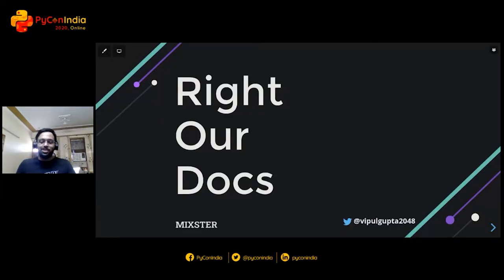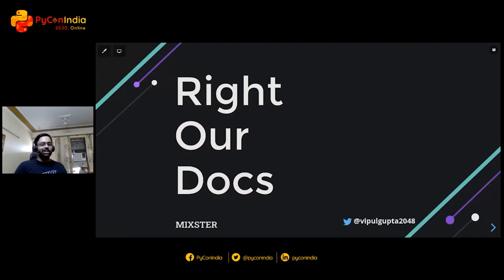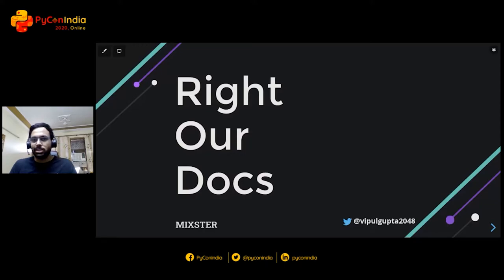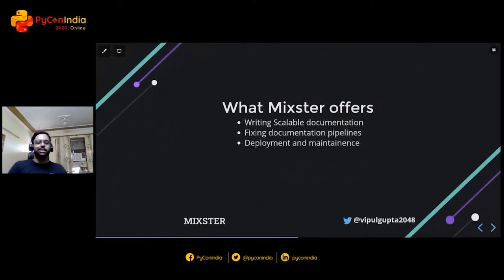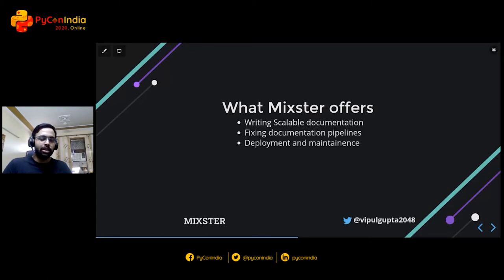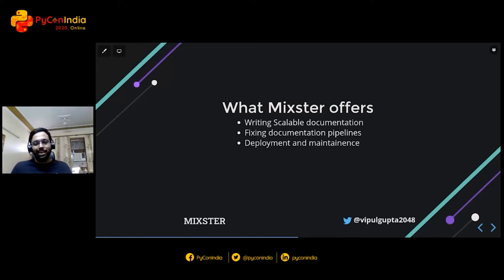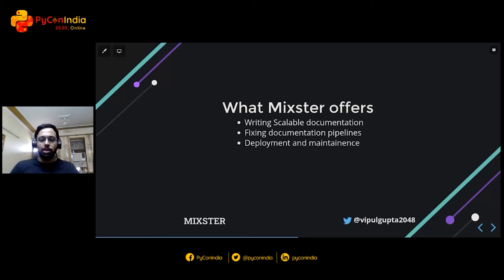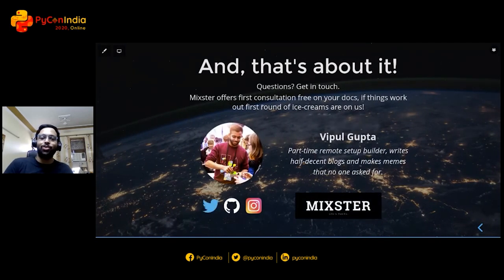Lightning Talk: Right our Docs - Vipul Gupta